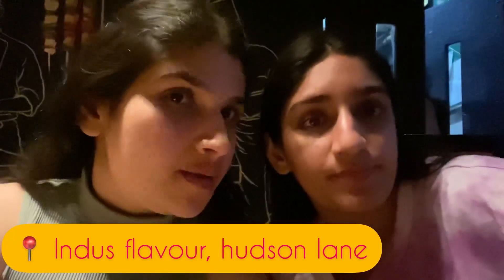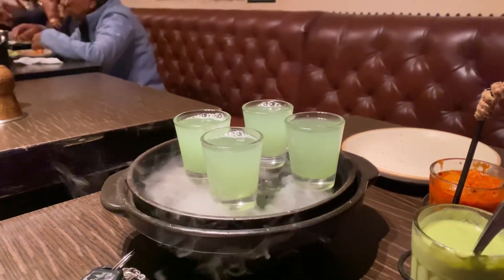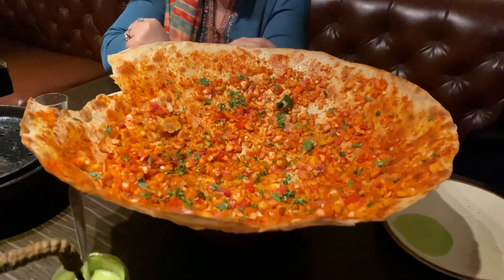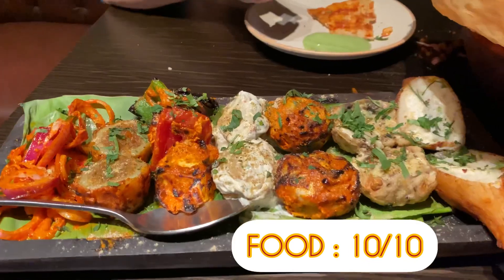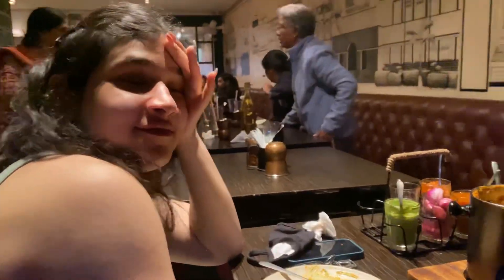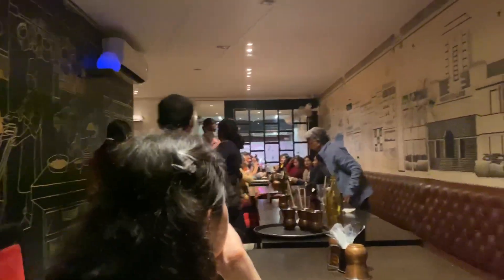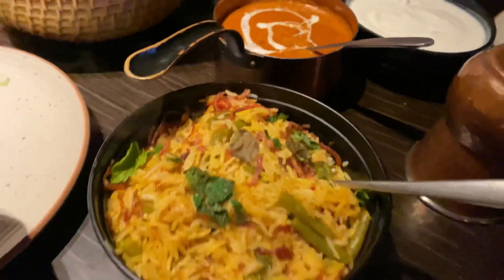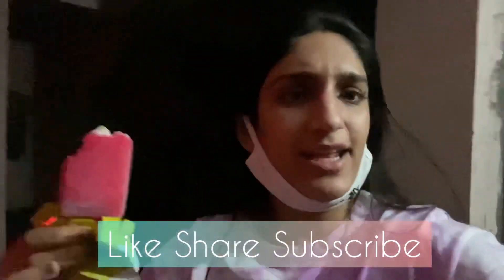INDUS FLAVOUR // EXPLORING DELHI episode#6 // Nikita Apan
Welcome to a new episode and this one’s for all those who are looking for a place with GOOD FOOD !!
This is a family place with really amazing food .